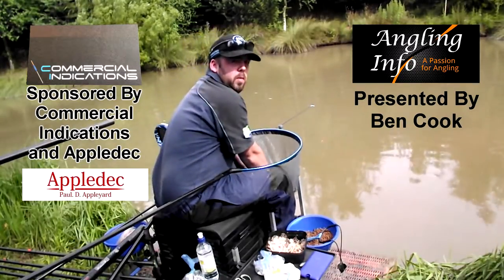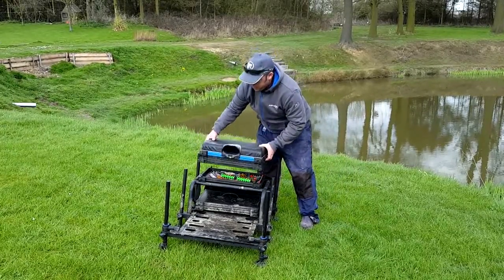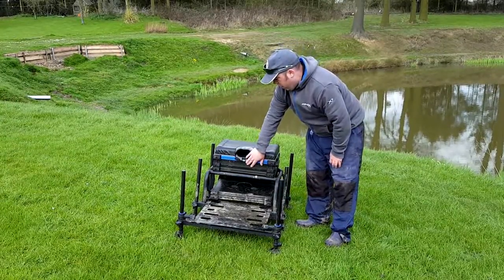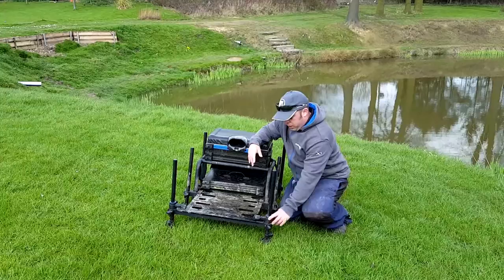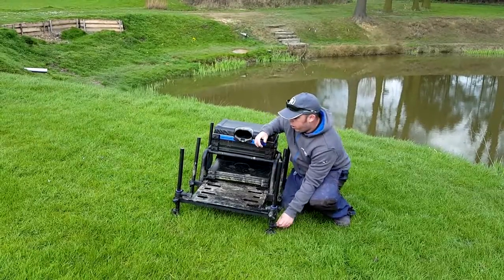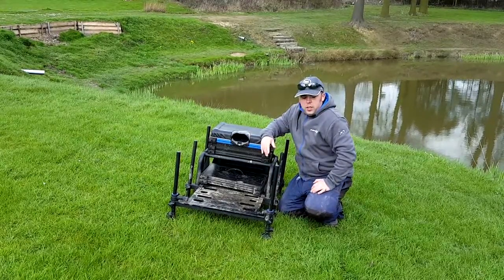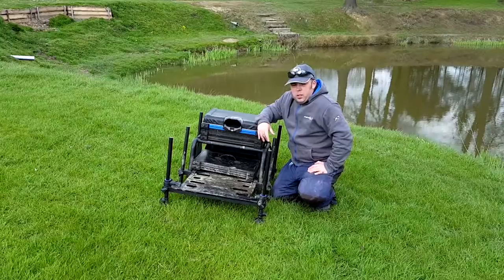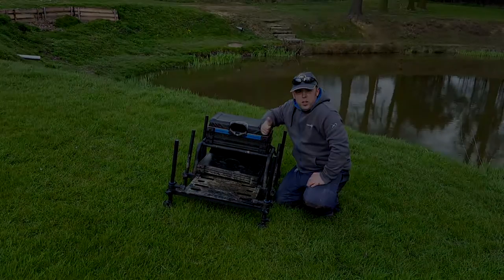Matrix Superbox Review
A Review of the Matrix Superbox!